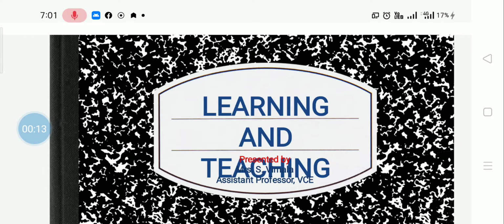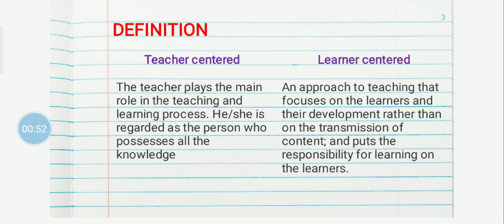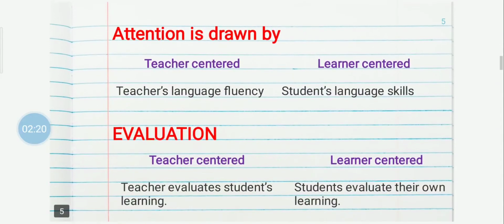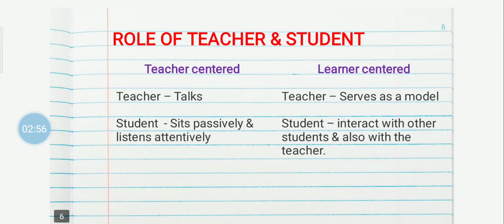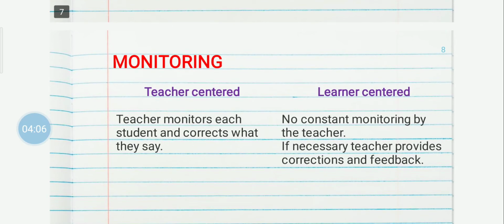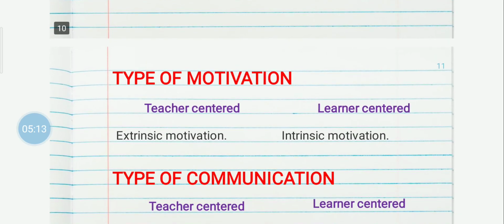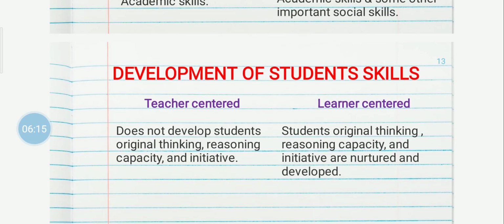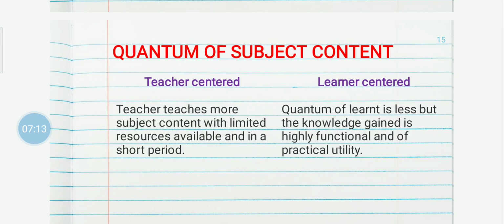Comparison between Teacher Centered and Learner Centered Teaching (Teaching and Learning)